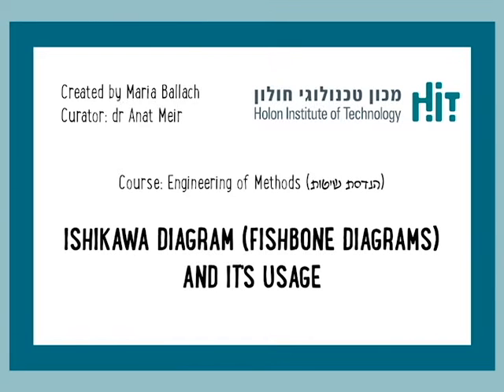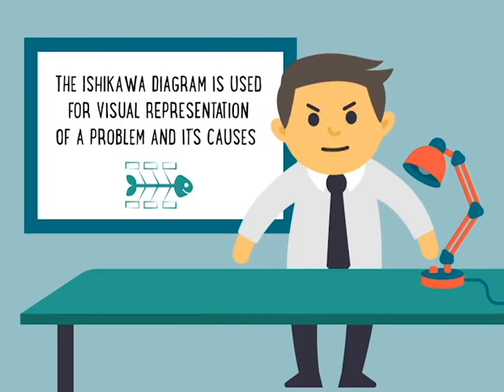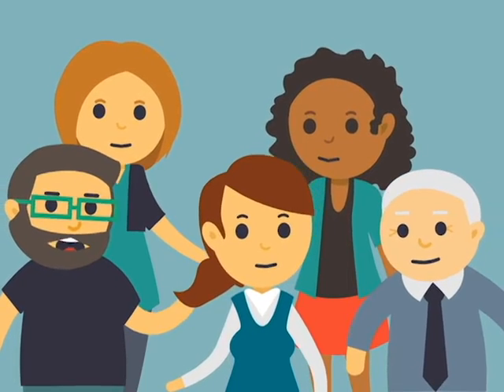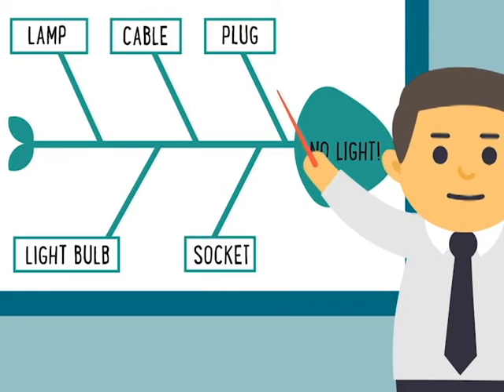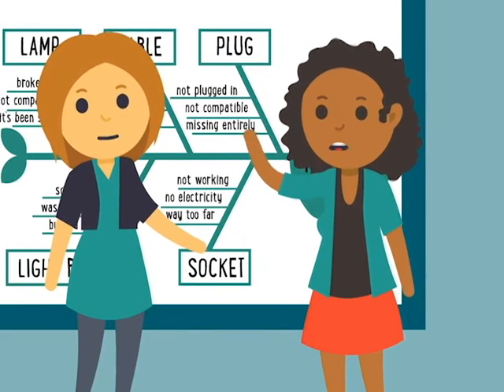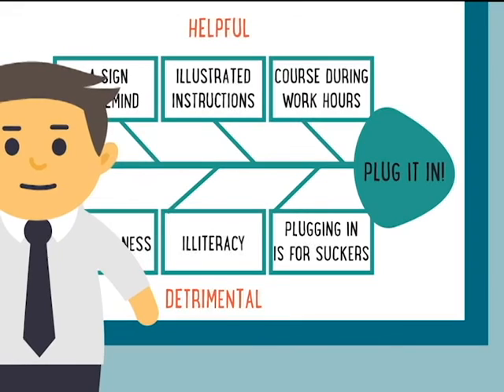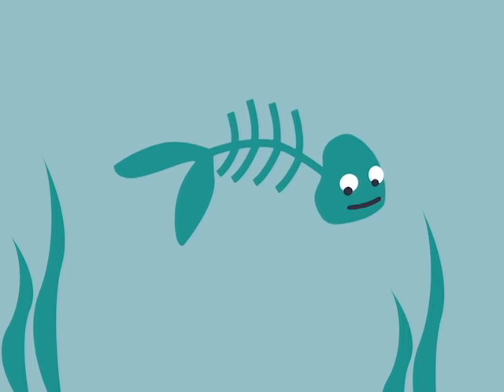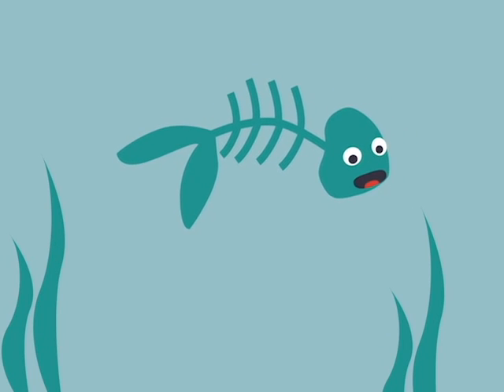Ishikawa Diagram (fishbone diagrams)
A short cartoon explaining the Ishikawa Diagram. Comments are appreciated!